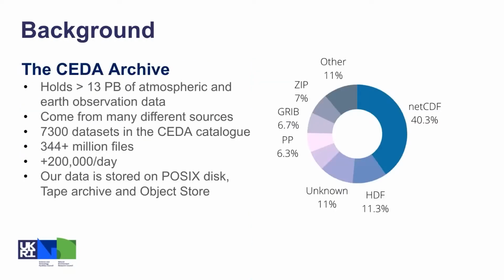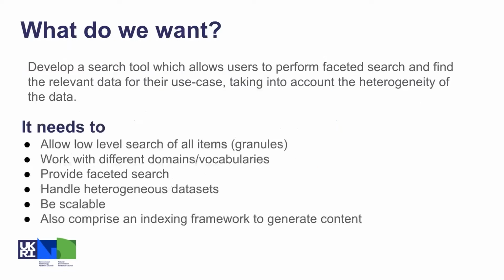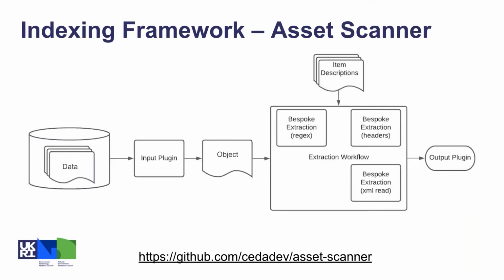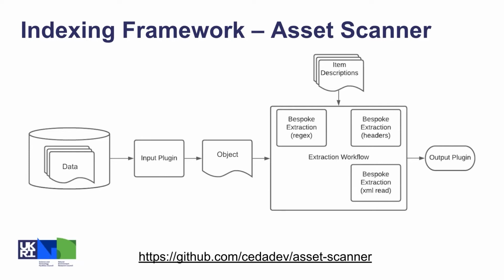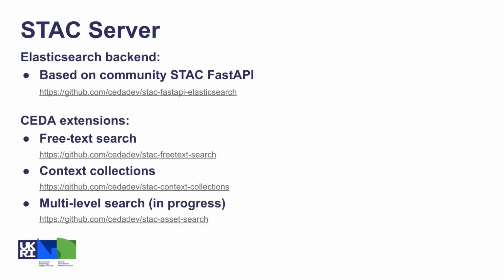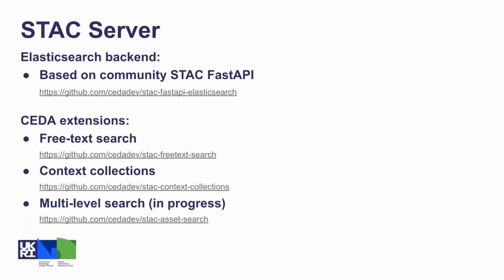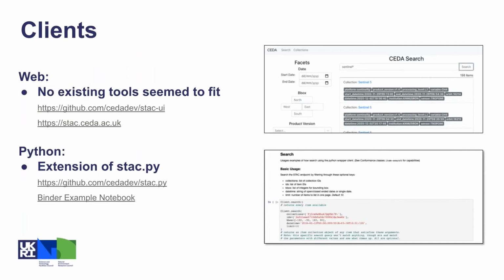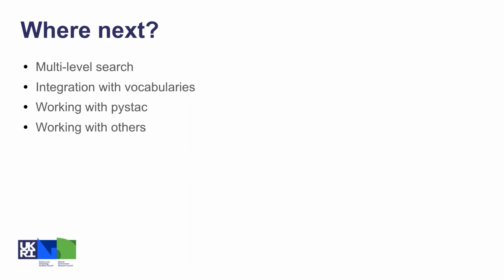STAC for CEDA (Centre for Environmental Data Analysis)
Rhys Evans, CEDA (Centre for Environmental Data Analysis)

The Centre for Environmental Data Analysis (CEDA) is a UK national data centre for atmospheric and earth observation research. We host over 15 Petabytes of atmospheric and earth observation data from a range of different sources, including aircraft campaigns, satellites, automatic weather stations, and climate models, amongst many more. Although there are data standards, these standards vary through time and across different domains. This leads to a heterogeneous archive in which there are many interpretations of how to structure datasets, describe metadata, and format the actual data files. Such an archive, containing 100s of millions of individual files, presents a significant indexing and cataloguing challenge.

Our existing work aims to produce a service that allows consistent and performant search across the entire archive. This standard would need to be flexible enough to meet the different data formats within the archive, while being specific enough to allow for faceted and free-text search. Additionally, given the size and growth rate of the CEDA archive it would need to be scalable. We are developing a solution built on the SpatialTemporal Asset Catalog (STAC) standard, with an elasticsearch backend. This has led to the creation of generators to build the STAC indexes, an elasticsearch backed API, and web and python clients. Our prototype may have applications across any environmental data domain as well providing a possible next-generation Earth System Grid Federation (ESGF) search service.